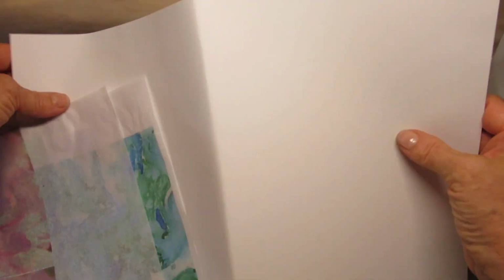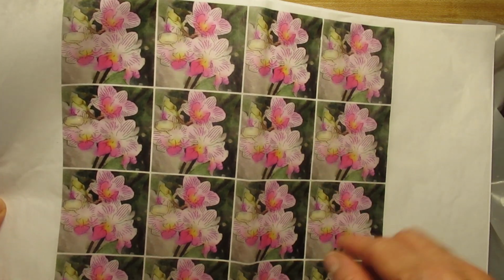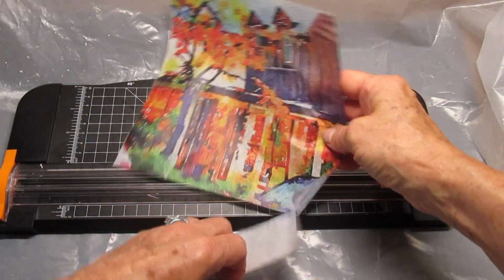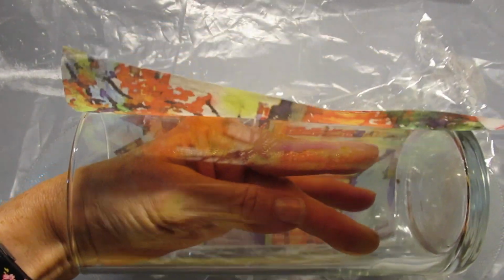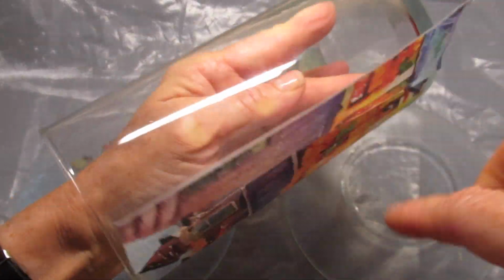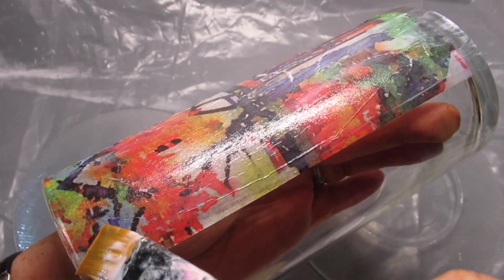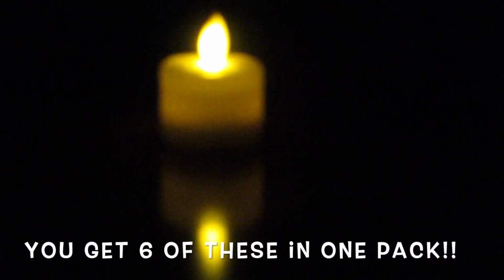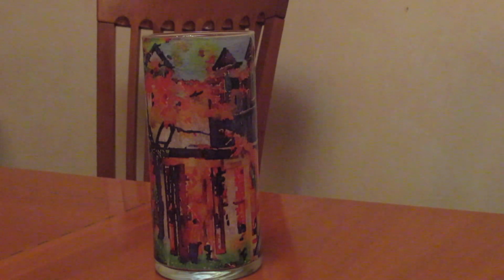DIY Sheer Decoupage over Glass ( Easy!)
Flicker LED Candles
napkin Decoupage glue
Glass Vase
paper trimmer